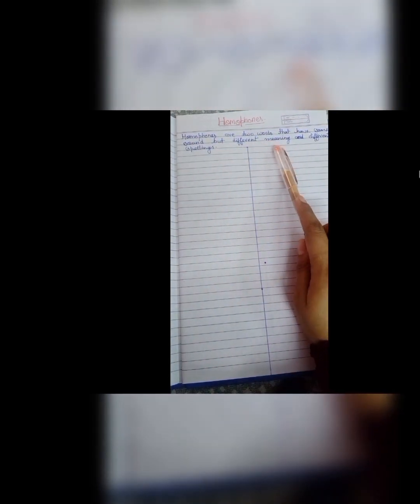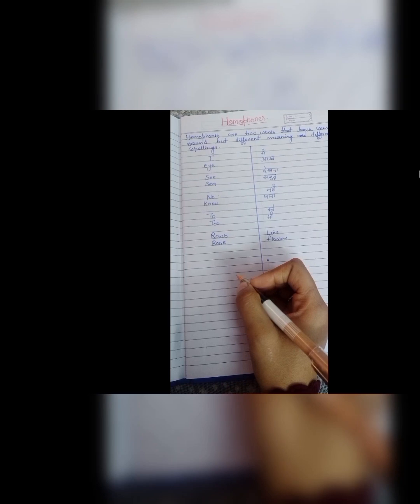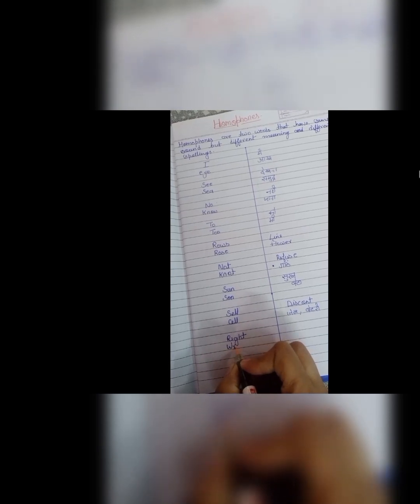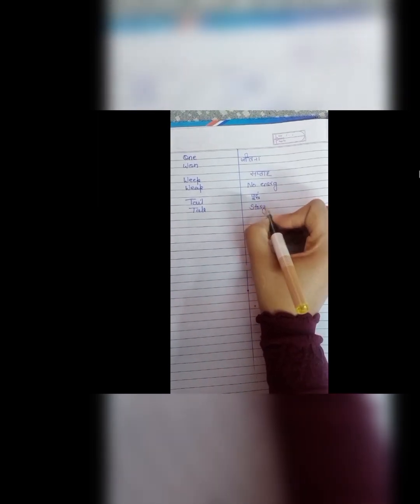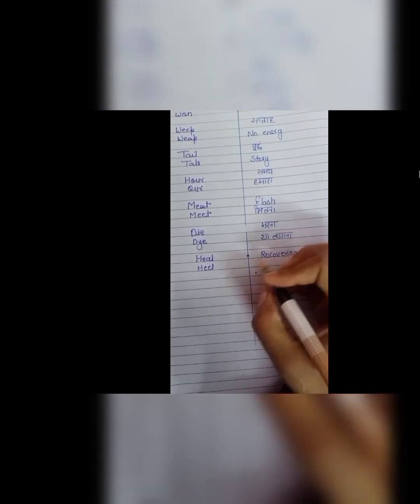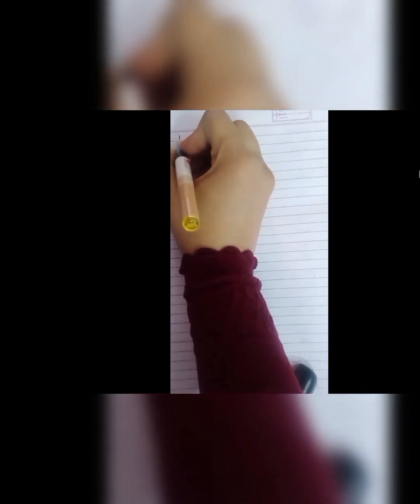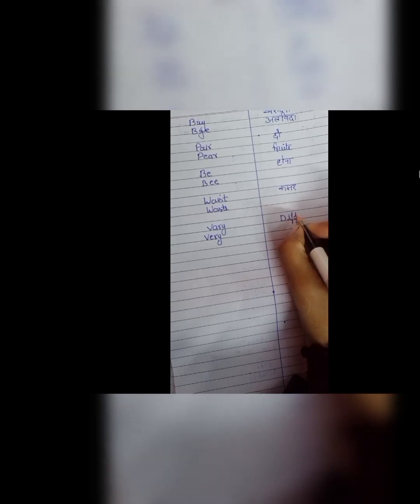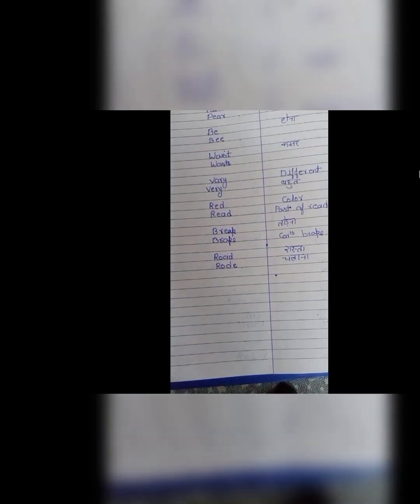Homophones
Education
English
Study
Class1st